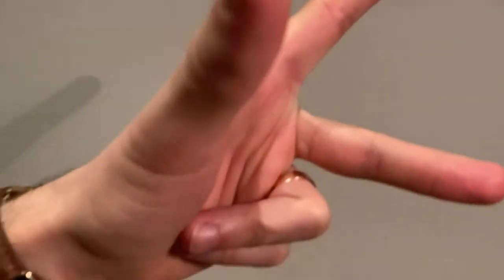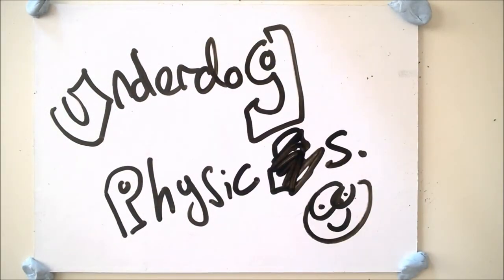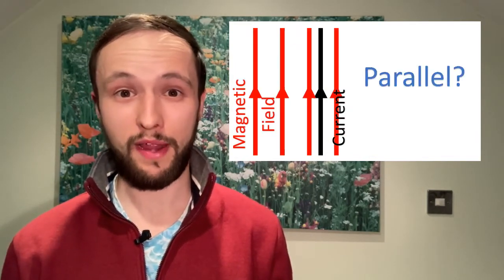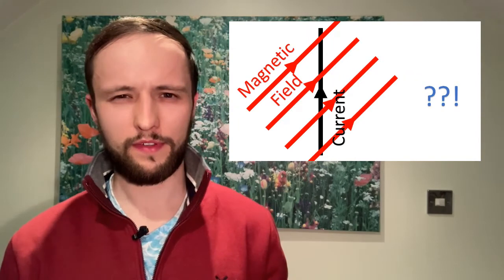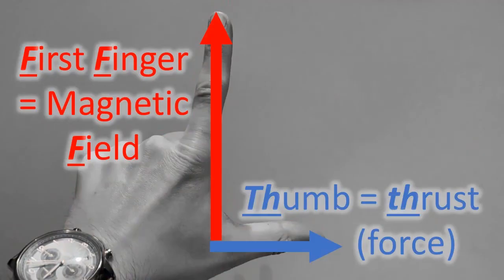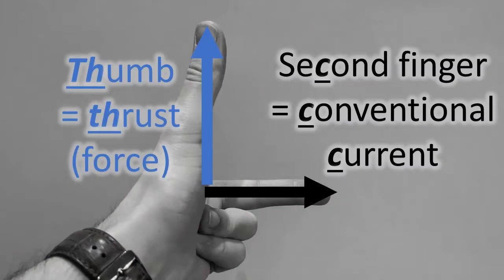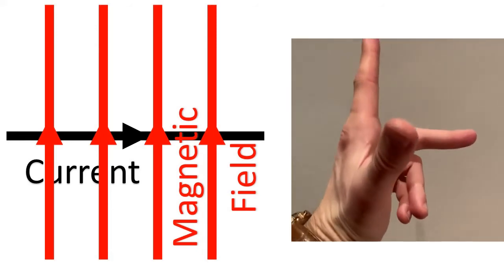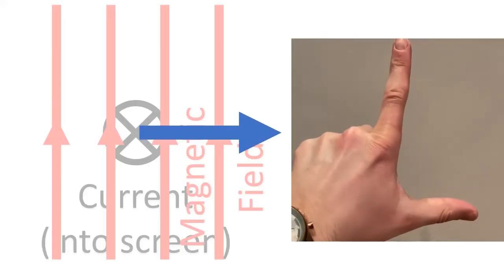Fleming's Left Hand Rule - GCSE Physics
In this video I briefly outline the rules regarding the motor effect... or at least the directions of the relevant parts. Here's how current, field direction, and thrust are related in Fleming's Left Hand Rule!